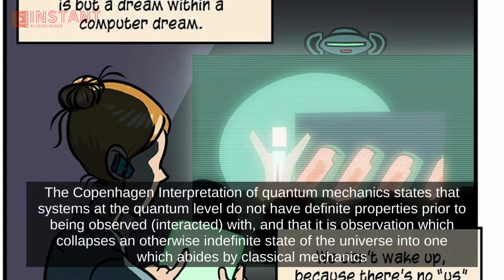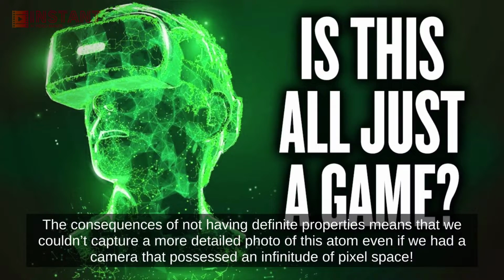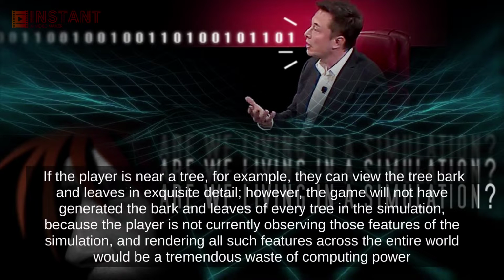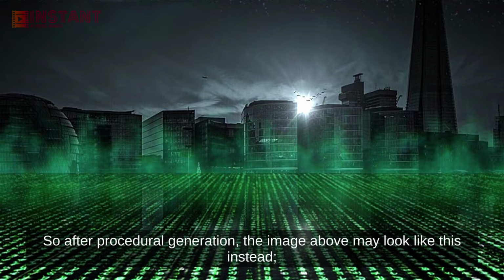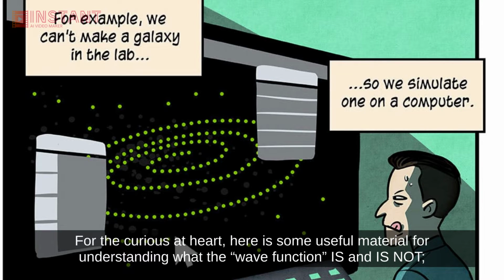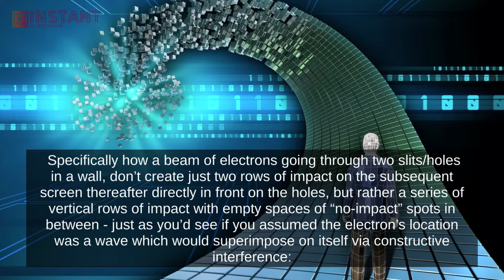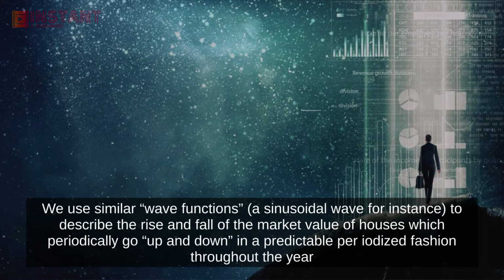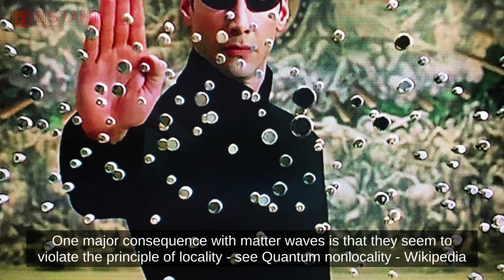I Lived In A Simulation For 24 Hours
Ever wondered what it would be like to live in a digital existence? In this mind-bending video, I dive deep into the concept of simulation theory by immersing myself in a simulated reality for a full 24 hours. Join me as I explore the boundaries of reality and tackle an existential experiment that challenges everything we know about our lives. From unexpected challenges to philosophical revelations, this experience will make you question the nature of your own existence. Can we truly distinguish between reality and simulation? Tune in to find out how I navigated this surreal journey and what I learned about the world we inhabit! Don’t miss this eye-opening adventure into the possibilities of a simulated life!